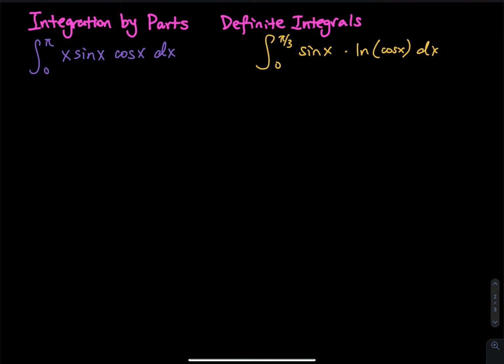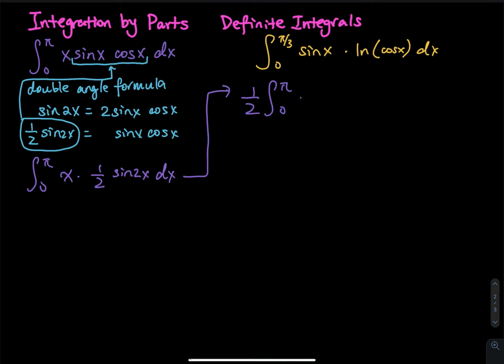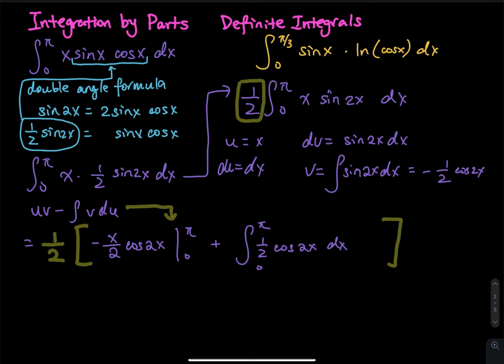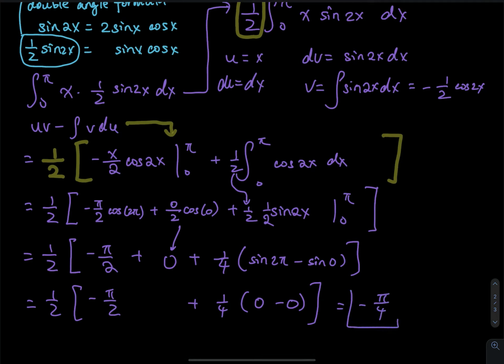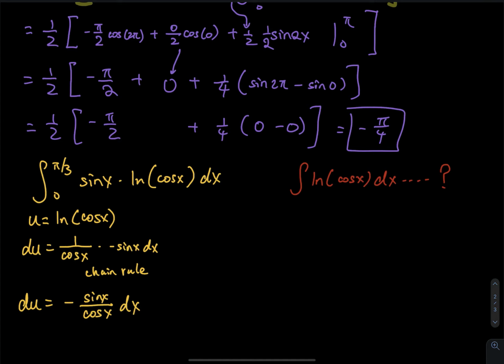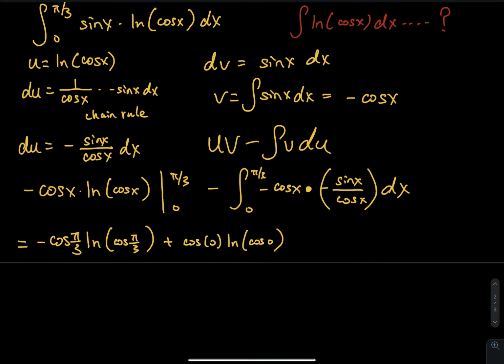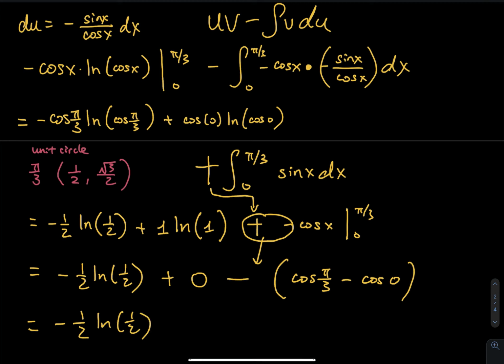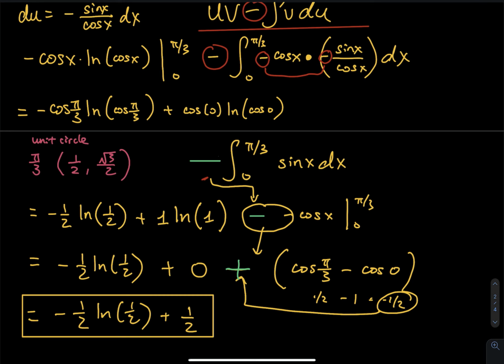7.1 Part 9/9: MORE Integration By Parts on Definite Integrals | Integral Calculus